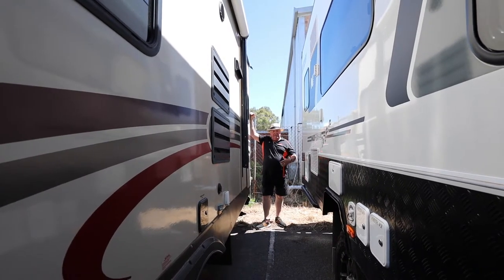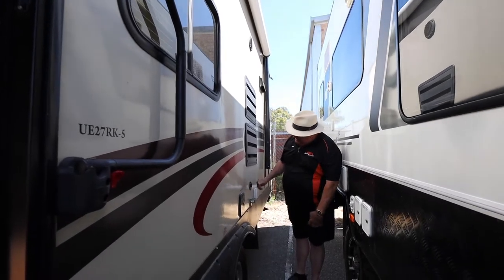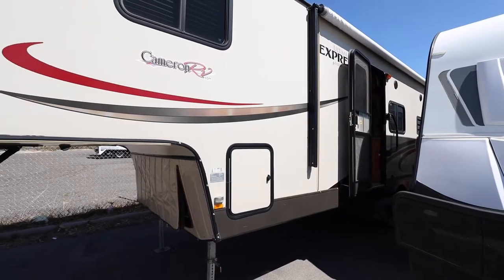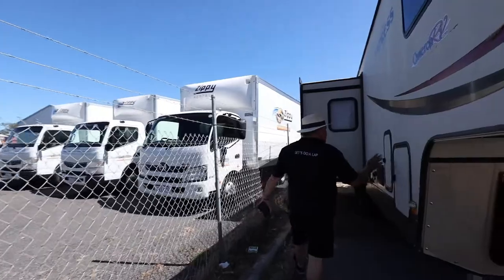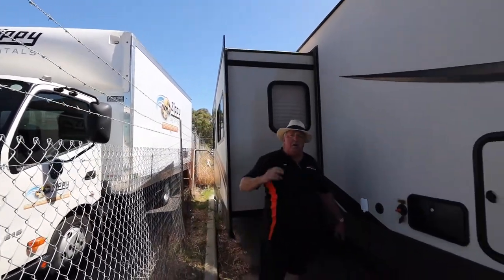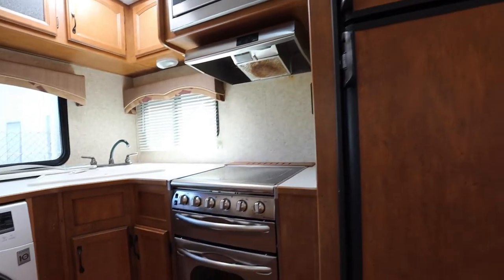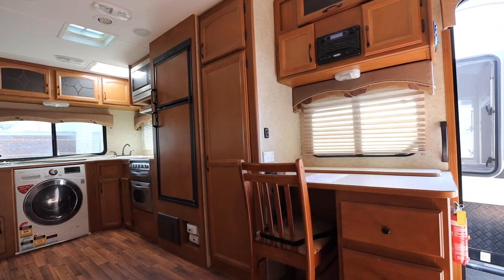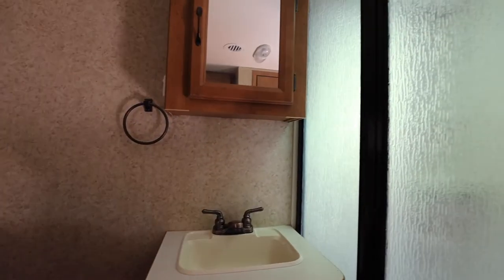Jim From Rockingham RV Takes A Walk Around This 2012 Evergreen Ultima Express Fifth Wheeler